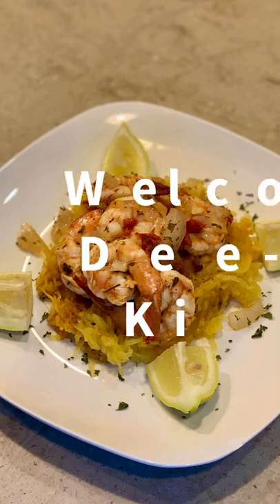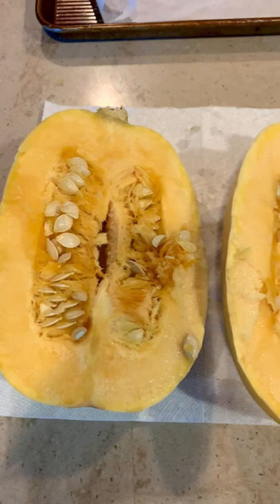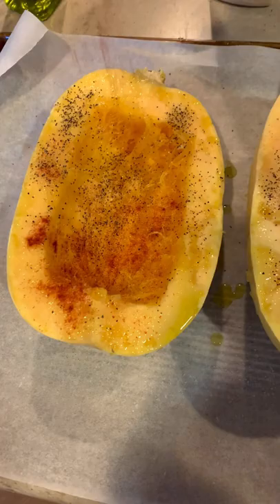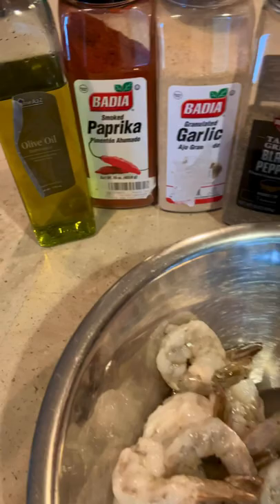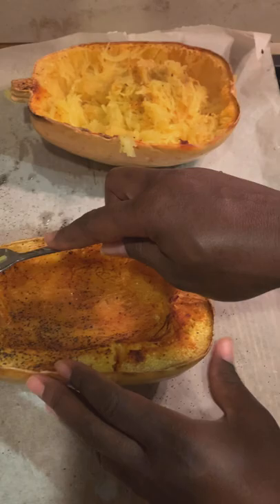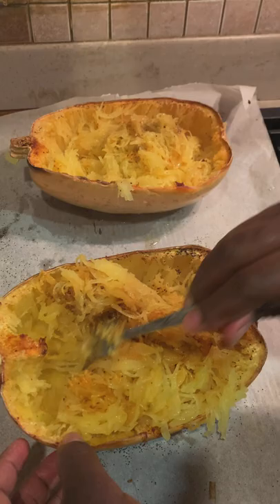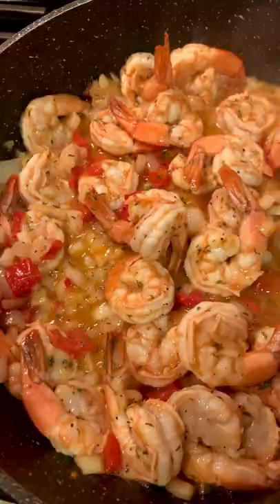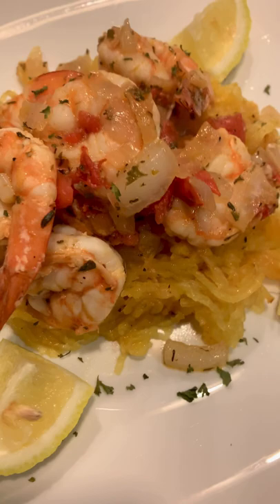How to make Spaghetti Squash